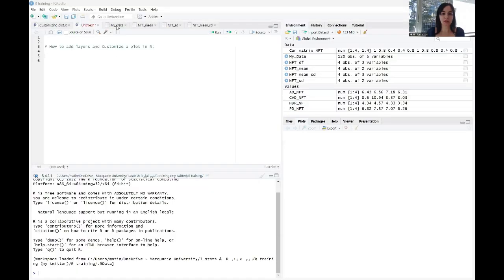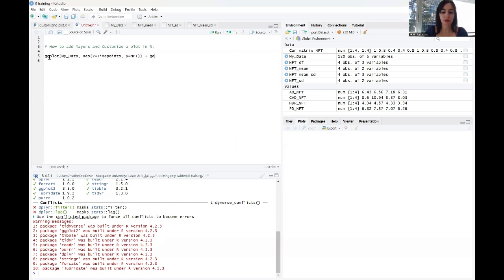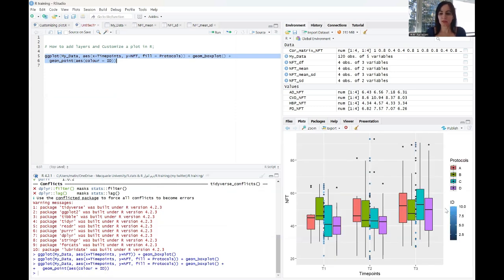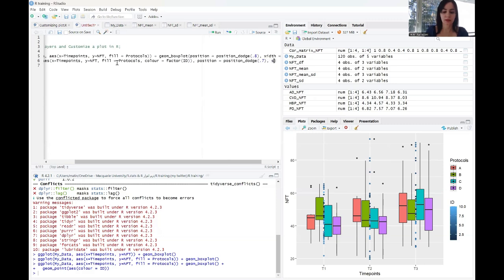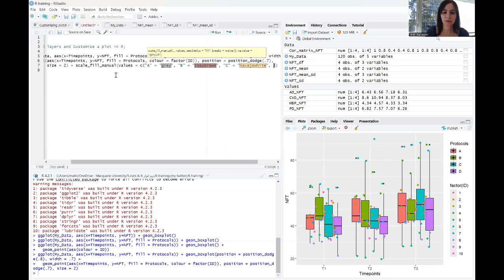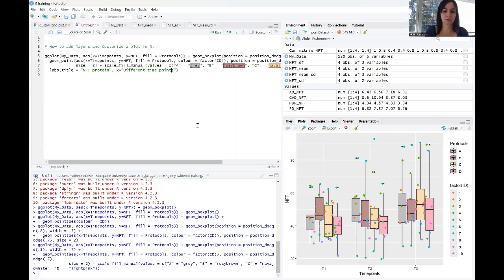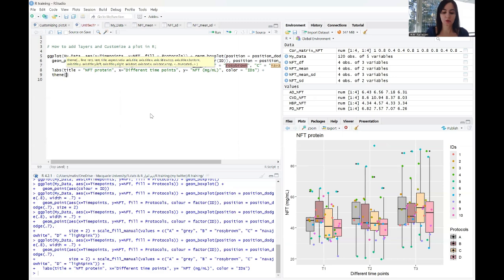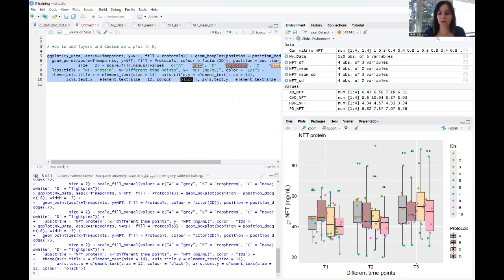RStudio training_How to add new layers to make a complicated plot in R, and how to customize plot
In this video, you learn how to add new layers to make a complicated plot and how to customize your plot by using different functions and arguments in RStudio.